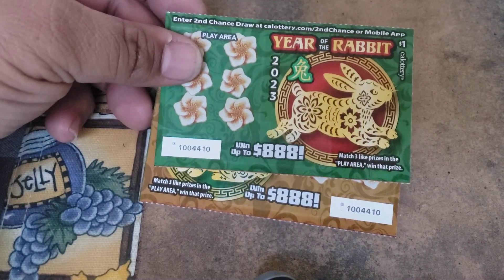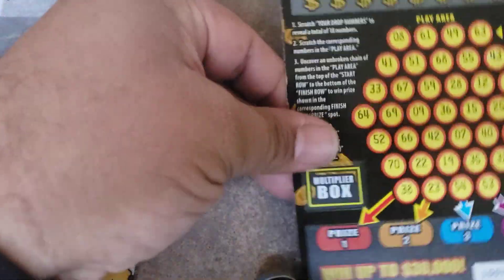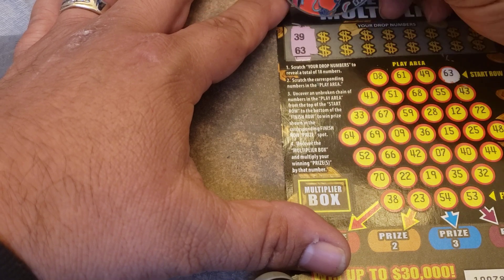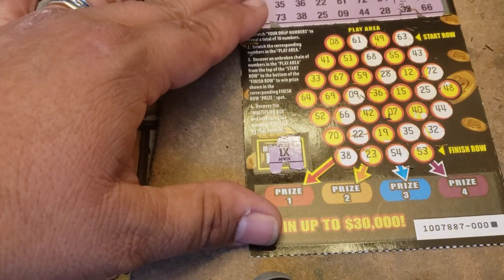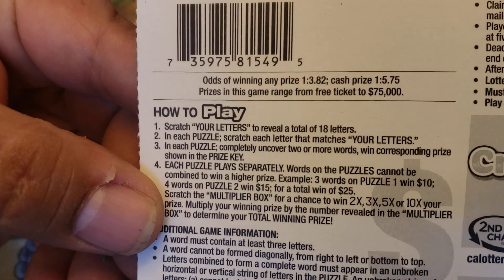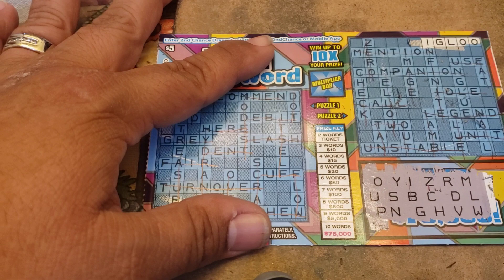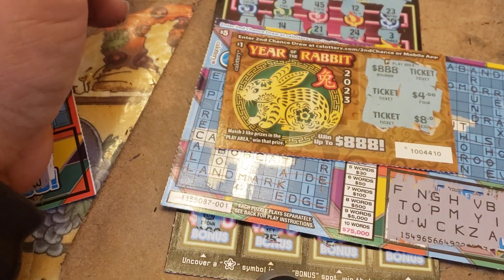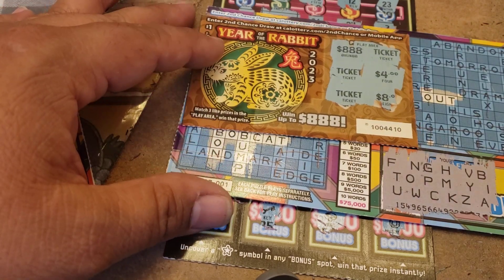NEW CALIFORNIA LOTTERY TICKETS, WINNERS FOUND.